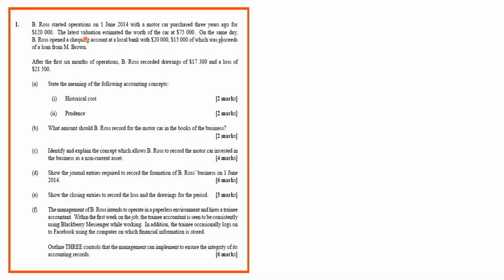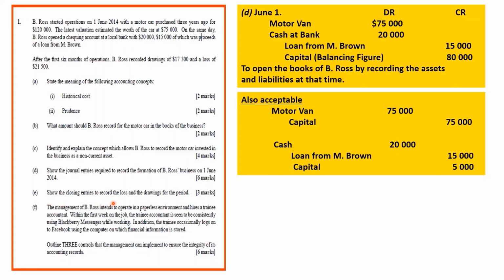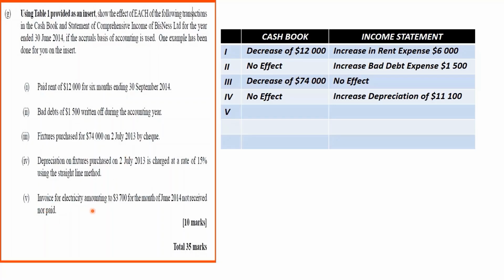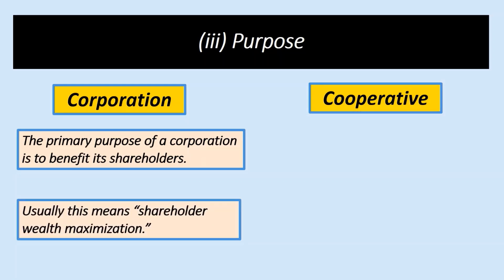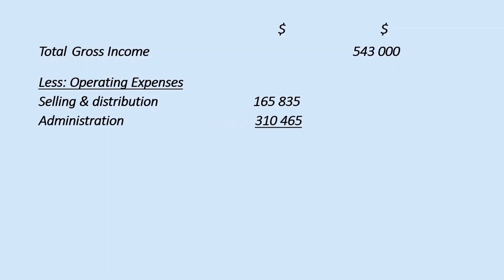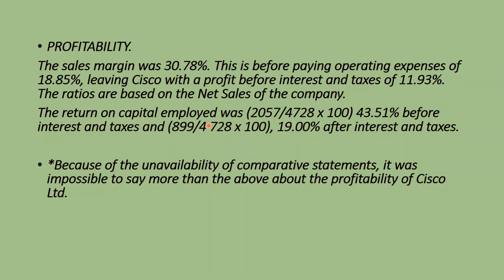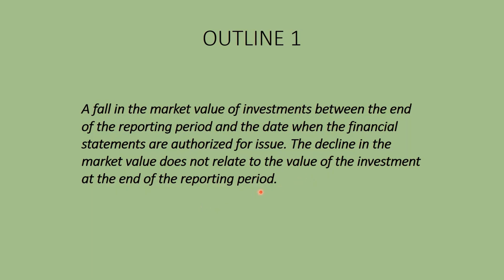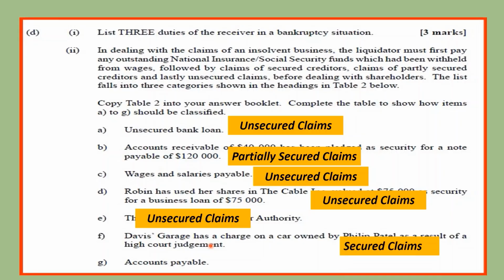2015 CAPE Accounting Unit 1 Paper 2 Whole Paper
2021 exam topics; Technology and Accounting Records, Recording financial Information, Partnership changes, Forms of Business Organization,

Includes Module 1, 2, 3. Solution with comments by Mr. James